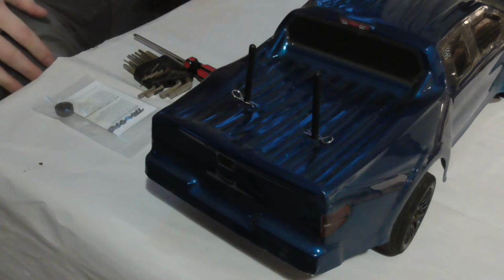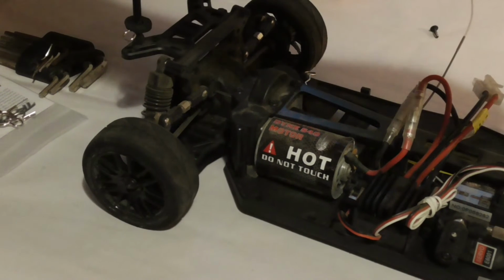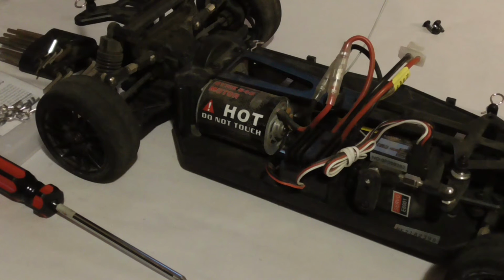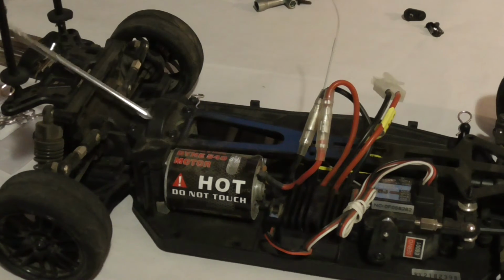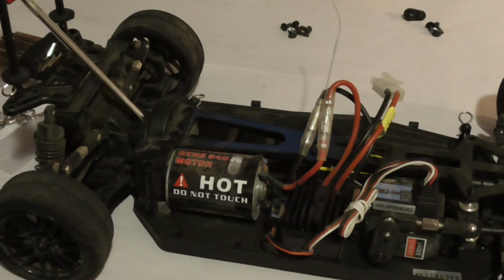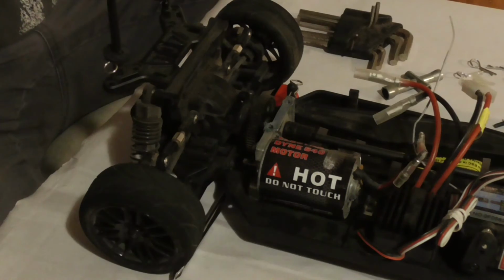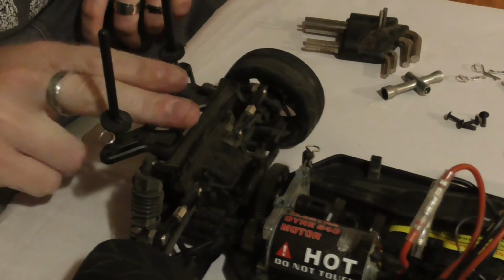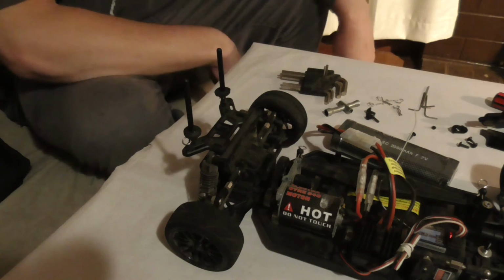Making my RC Drift Car Rear Wheel Drive